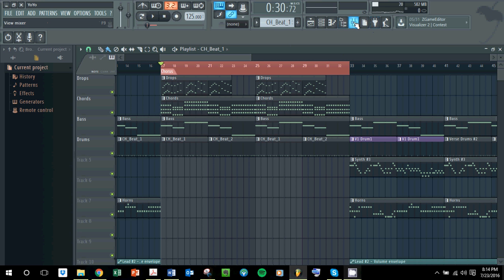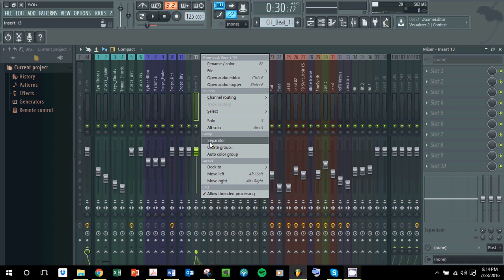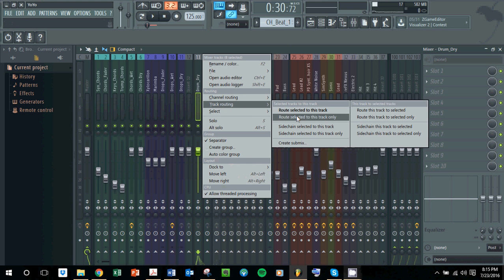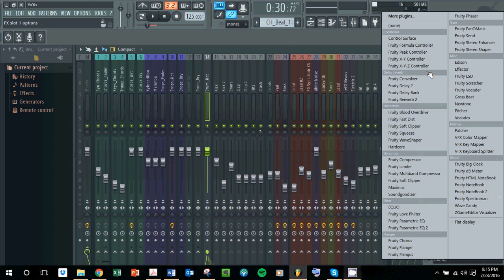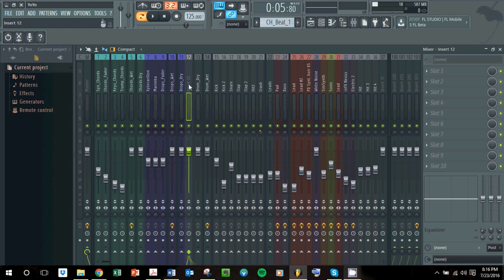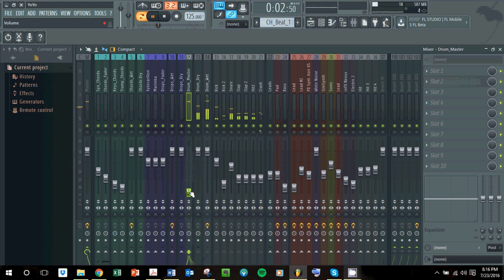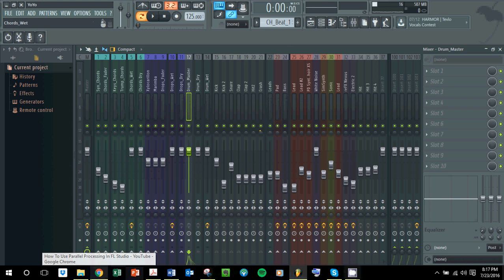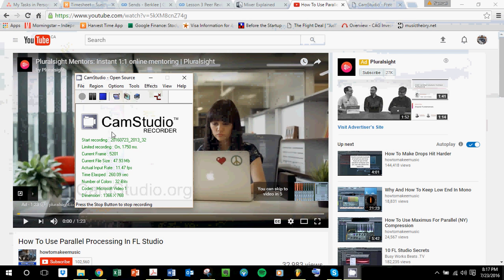Parallel Processing In a DAW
Hi, my name is Sam and this video is for my Introduction to Music Production class on Coursera (Berklee College of Music).

Here I will show you how to set up parallel processing in a DAW.